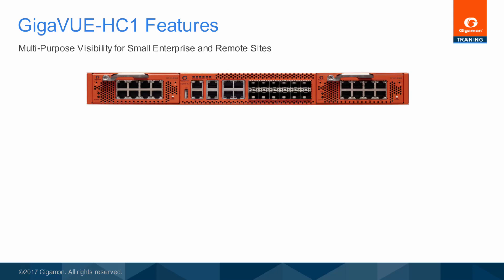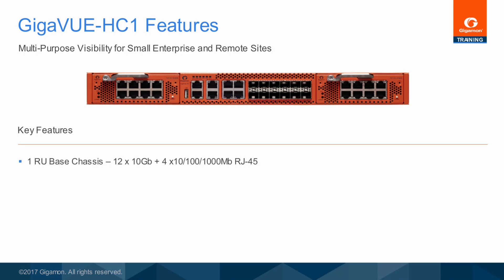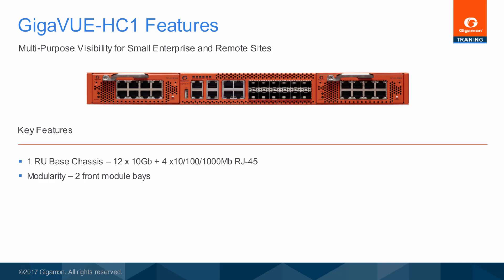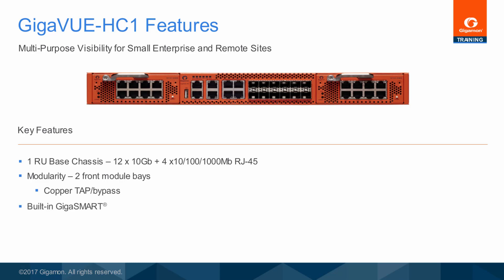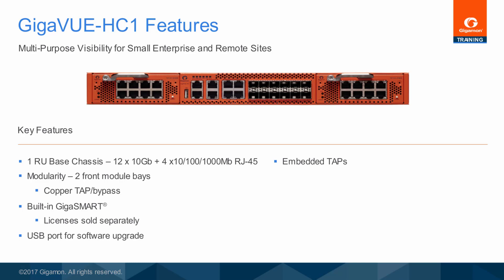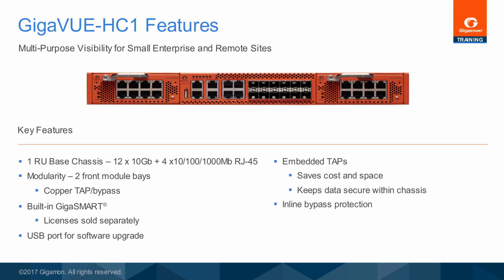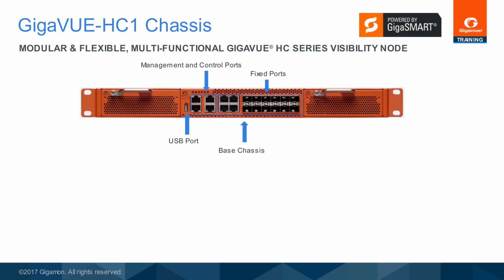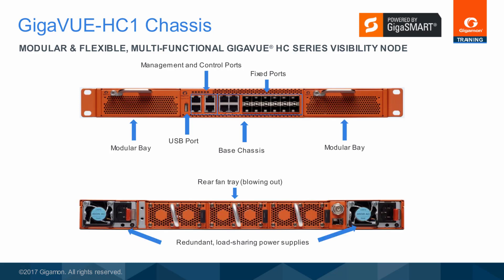Learn about the GigaVUE-HC1 Visibility and Security Delivery Platform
The GigaVUE-HC1 is a multi-purpose GigaVUE H Series Visibility Platform node designed specifically for small enterprises and remote sites.